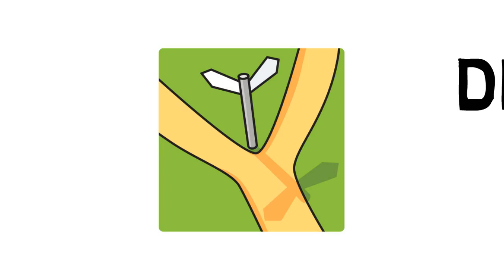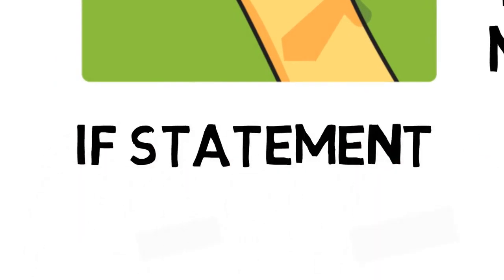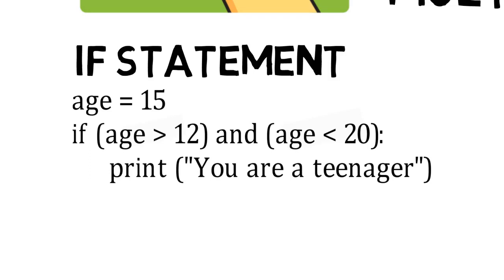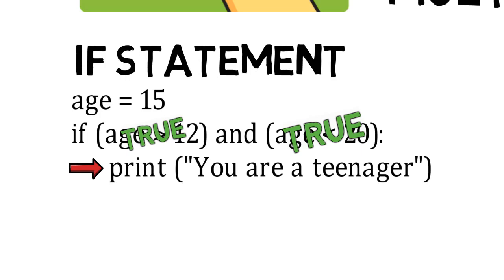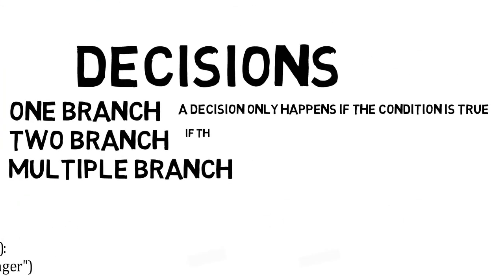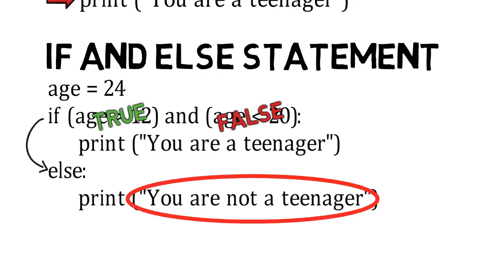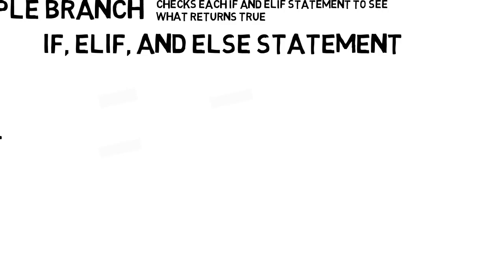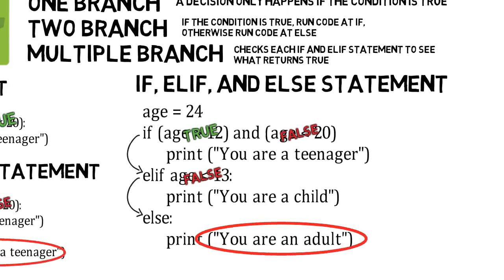Decisions (if, else, and elif)